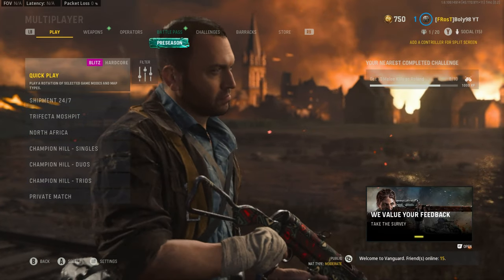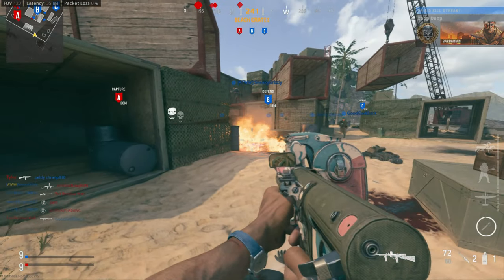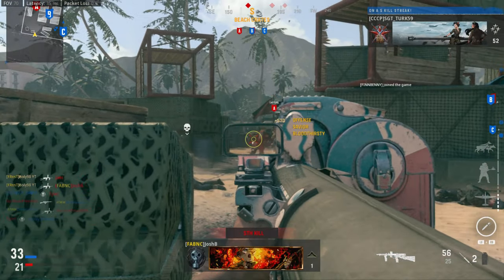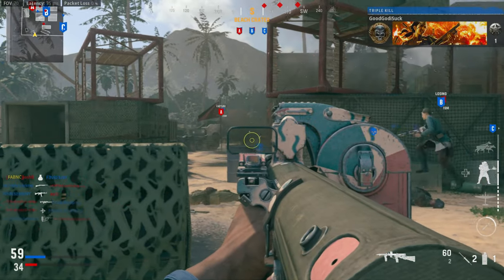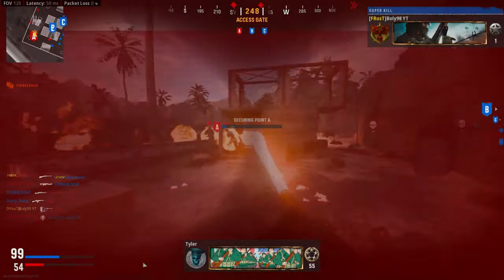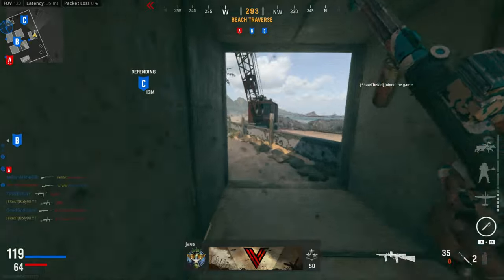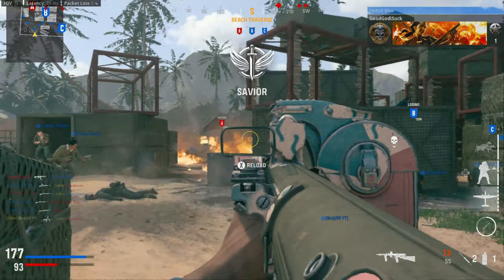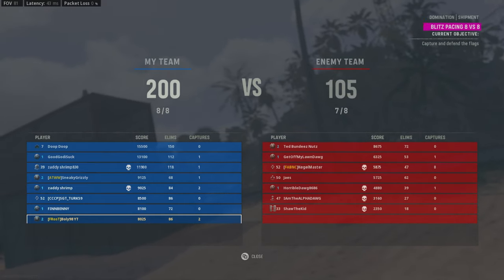Dropping 86 Kills in the NEW Shipment UPDATE! COD Vanguard!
- Hey in this video  Dropping 86 Kills in the NEW Shipment UPDATE! COD Vanguard! i talk about dropping 86 kills and all the changes with this new update!